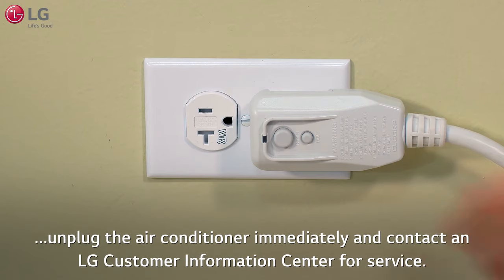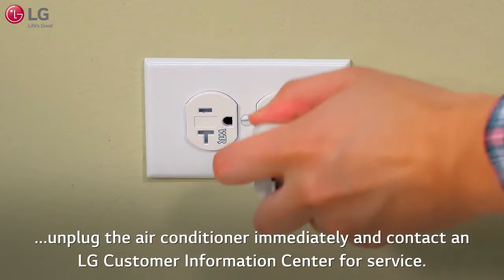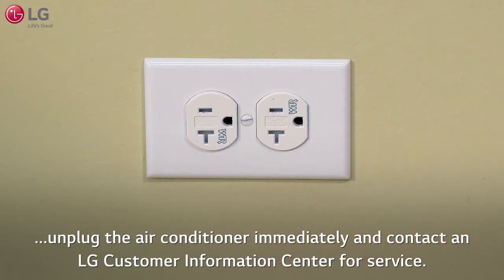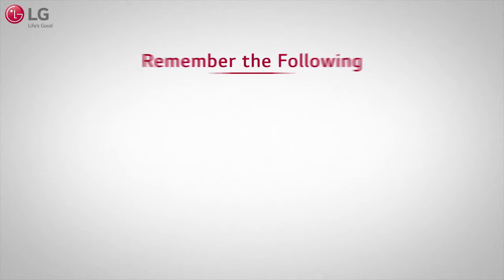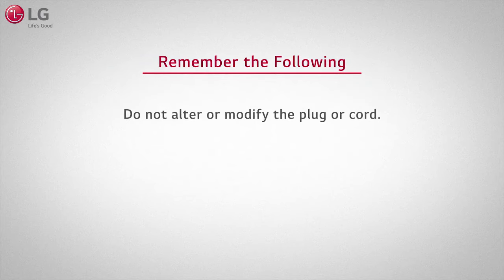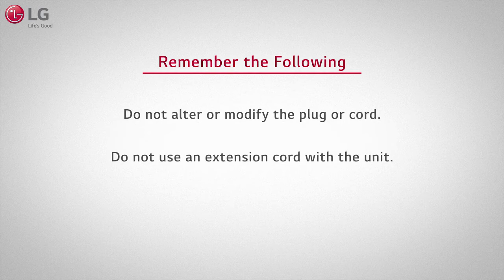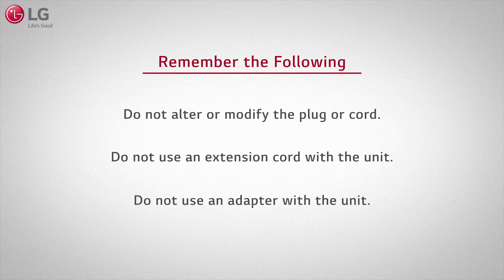[LG Portable ACs] Power Issues